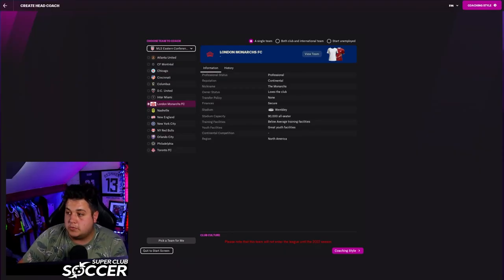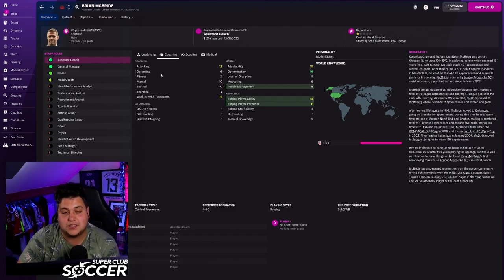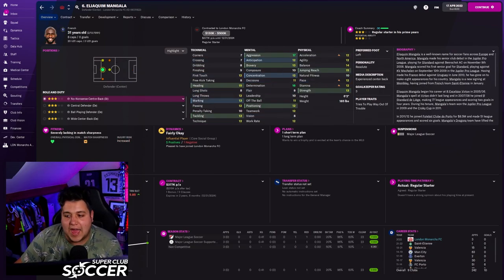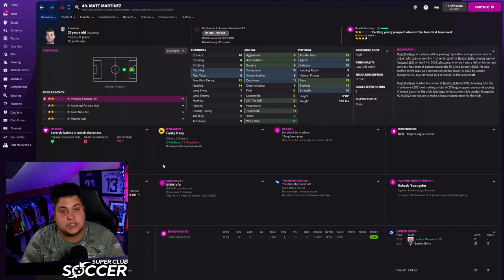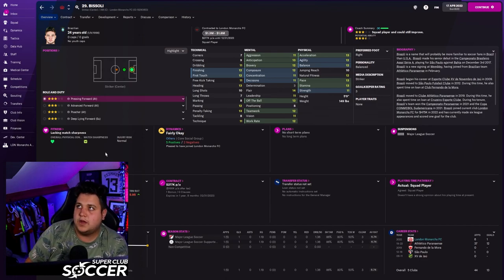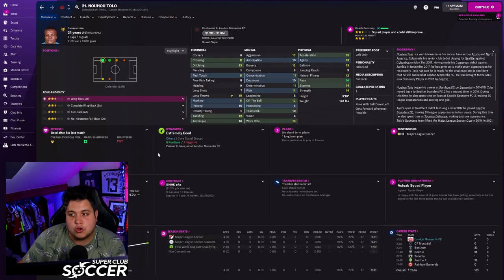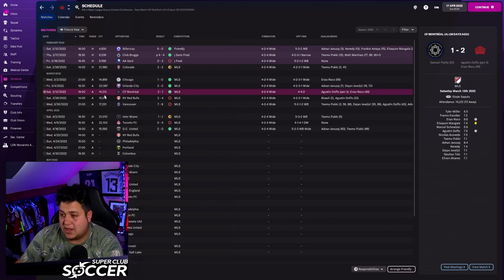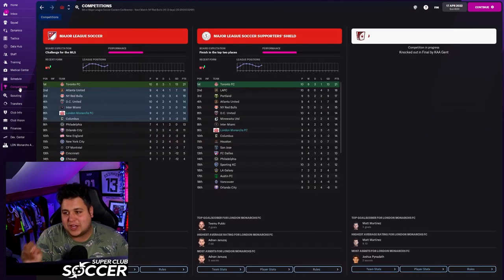ENGLISH TEAM BASED IN THE MLS! |London Monarchs FC | Episode 1 | Football Manager 22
Introducing 'London Monarchs FC!' Brand New Team. Based In England. Playing In MLS The Eastern Conference. Joins in the 2022 Season.
❌No Players.
❌No Staff.

►Catch up on the Doop's Scoop Podcast.

🚨Would you like to play as the London Monarchs!
🆕A Brand New Team that are based In England while playing In MLS. No Players or staff.